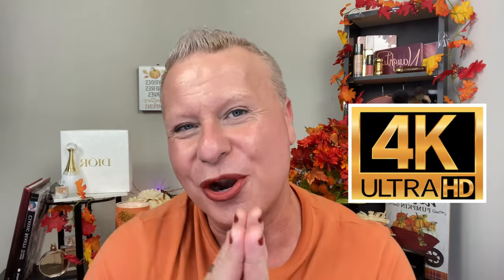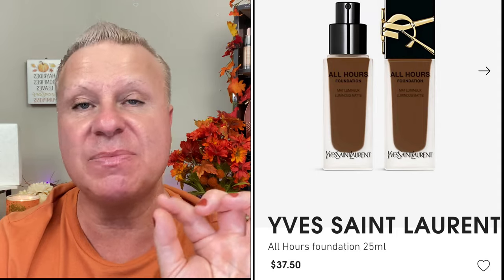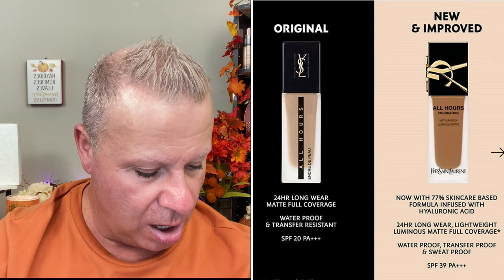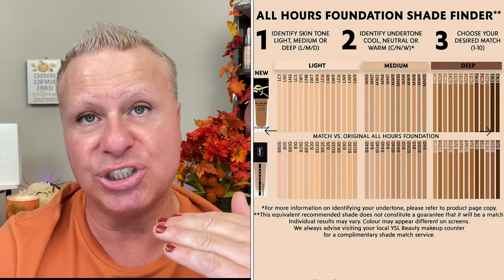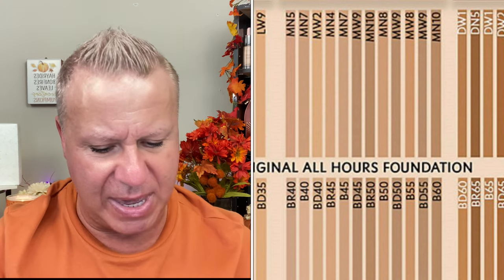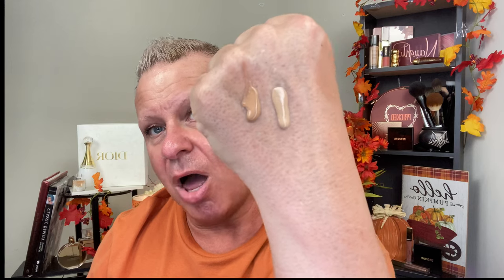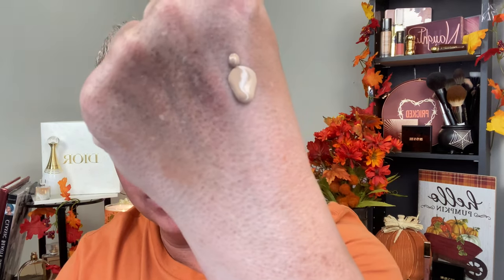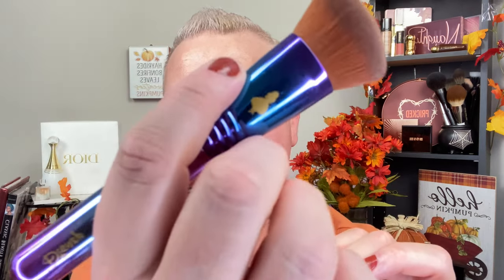YSL ALL HOURS LUMINOUS MATTE FOUNDATION NEW! IMPROVED/ REVIEW, FIRST IMPRESSIONS, COMPARISONS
UPDATE!
NO SOONER THAN I DOWNLOADED THIS; IT BECAME AVAILABLE ON THE YSL SITE.  IT WILL PROBABLY BE IN SEPHORA BY NEXT WEEK OR SO.  I HAVE LINKS TO SELFRIDGES (IF YOU ARE OVERSEAS OR WANT TO TRY THEM) AS WELL AS YSL, AND I WILL LINK SEPHORA AS WELL.  SORRY, THAT I DIDN'T GET TO ENCLOSE THAT IN THE VIDEO.  I WILL ALSO PIN IN THE COMMENTS🥰

🍁CHAPTERS🍂
FALL INTRO
WELCOME-.23
INFORMATION-1:24
COMPARISONS-6:50
APPLICATION-10:35
FINAL OPINIONS-22:06

🍁👻🍂🎃SHOPPING LINKS AND WHAT I'M WEARING

LINKS TO THE FOUNDATION
SEPHORA (WHEN IT COMES AVAILABLE THERE)

DIOR LIP MAXIMIZER IN 001
YSL GLOW IN BALM FACE PRIMING MOISTERIZER
YSL NEW AFTER HOURS LUMINOUS MATTE MAKEUP IN MN5
TARTE CREASELESS CONCEALER IN FAIR BEIGE
DIOR POWDER NO POWDER IN 3
BORN THIS WAY CONCEALER IN SHADE TAFFY
DANESSA MYRICKS CONTOUR BALM IN MEDIUM 4
PAT MCGRATH LABS SUBLIME UNDER EYE POWDER IN YELLOW
NATASHA CREAM BLUSH AND HIGHLIGHT FROM THE GLAM PALETTE LIGHT TO MEDIUM
P. LOUISE EYESHADOW BASE IN RUMOUR 2
DIOR NUDE ALUMINIZING BLUSH 11 (FOUND ON AMAZON)
YSL LASH CLASH MASCARA
LANCOME LE 8 HYPNOSE MASCARA

Rephr Brushes
BK Brushes
Bergdorf Goodman

Falls-Keith Kenniff
Waves-Founder
Track-Alex G

📫GabeLuvsMakeup
9739 Kings Parade Blvd.

Be Safe😷
Be Strong💪
Be Proud🥲
Stand Tall🌳
Love yourself❤️
And Have Fun! And Laugh!

🍁🍂👻🎃💋XOXO Gabe